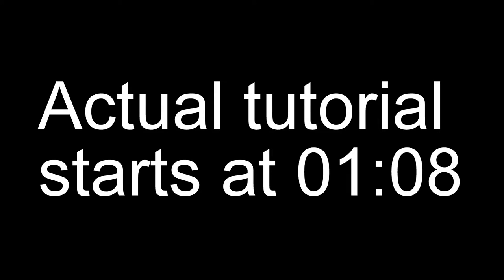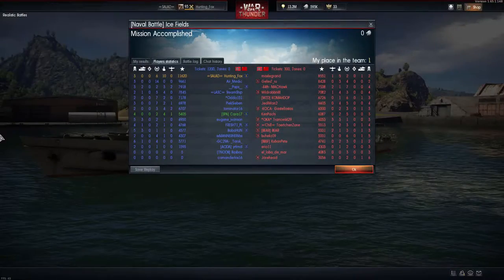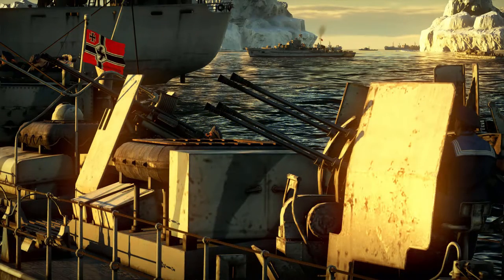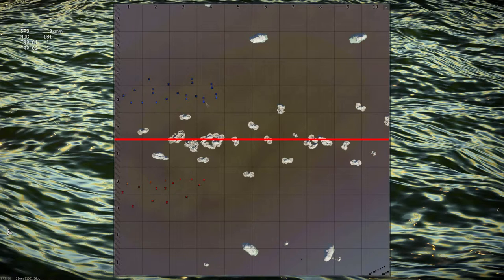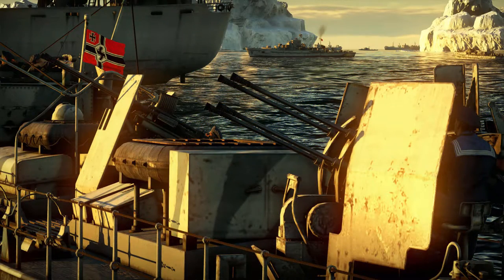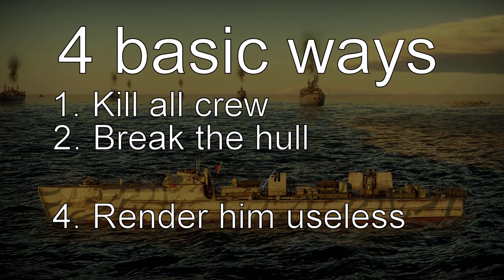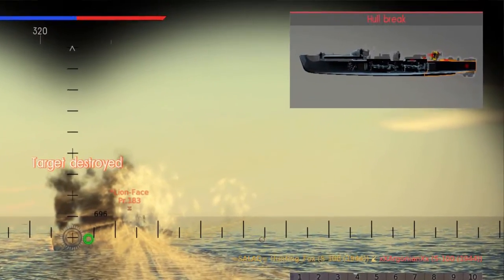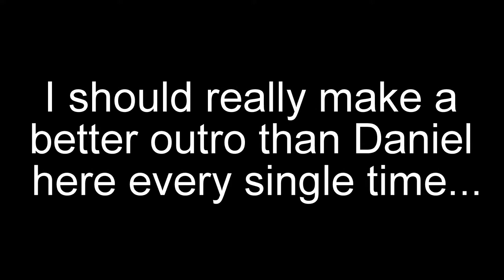A guide to killing ships | War Thunder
Lots of people seem to have trouble killing ships, so I thought I could do a little tutorial on how to do so!

Keep in mind this project was started a week ago, it took me 10 hours total to make this...

Get free Golden Eagles with the apps for android! Use the code ''6nkzy'' for 10 extra bonus eagles! It really is worth it, I got loads of eagles without paying a thing!

Usually people would put links down here... I guess I could do the same!

Start playing War Thunder now if you aren't doing so already!